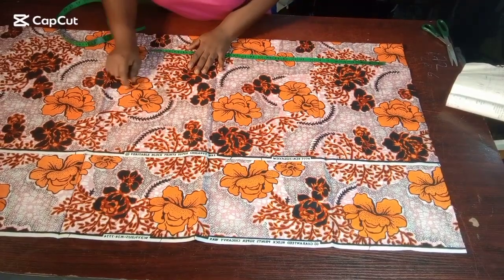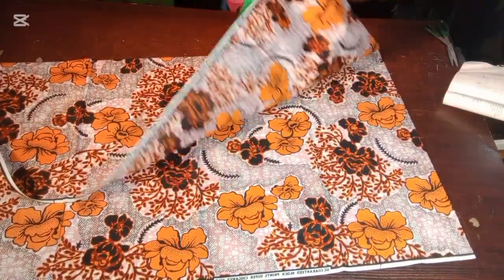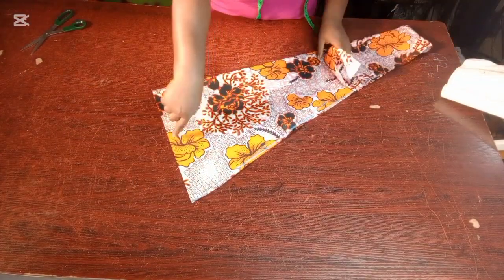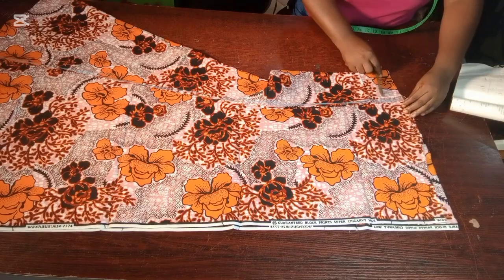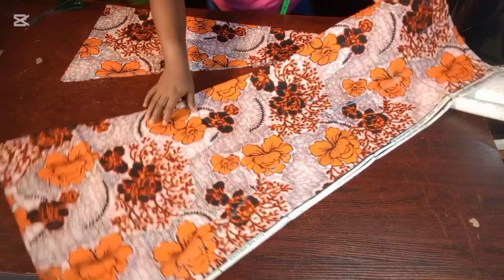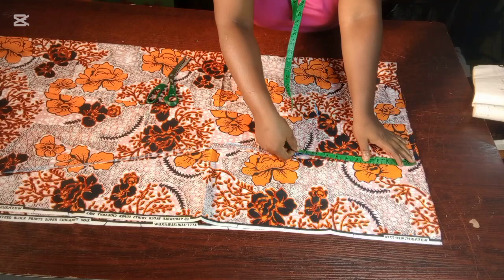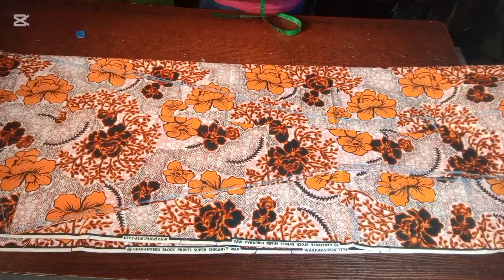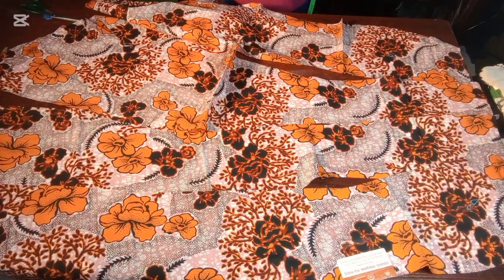A detailed tutorial on how to make cut a six pieces skirt, MADE EASY